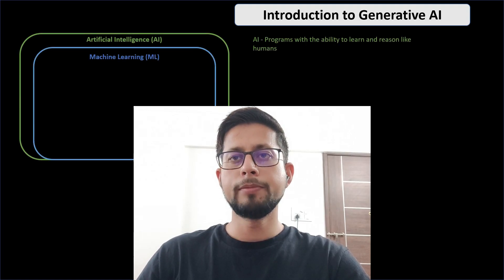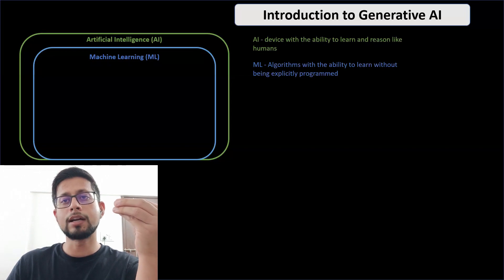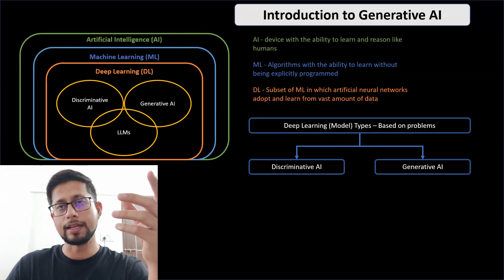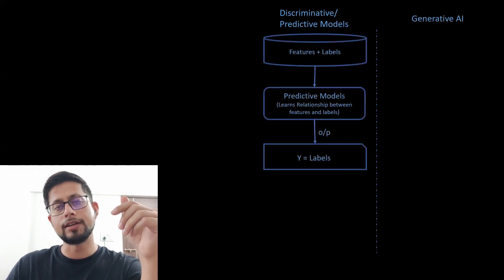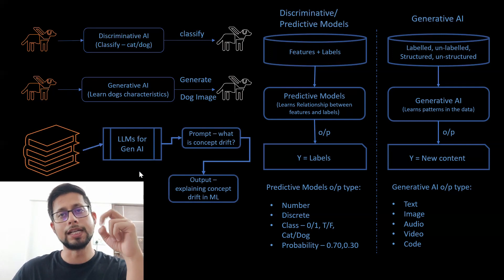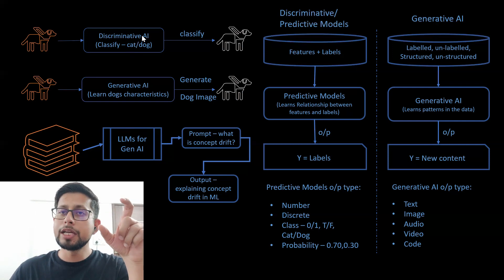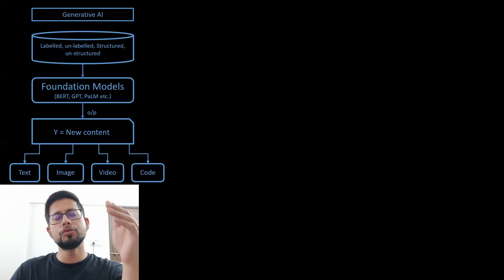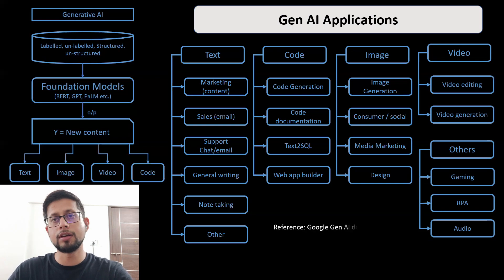What is Generative AI? | Gen AI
What is Generative AI? An introduction to generative AI and its applications.

Generative AI refers to a type of artificial intelligence that is designed to create or generate new data or content, such as images, music, text, or even entire videos. This is usually done by using machine learning algorithms, specifically generative models, that analyze existing data and then "learn" to generate new data that closely matches the patterns and characteristics of the input data.